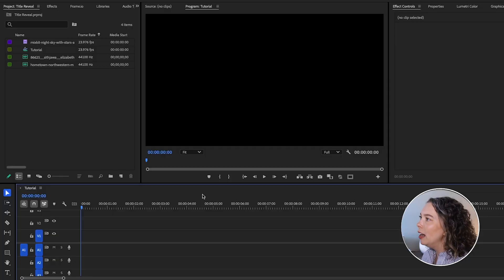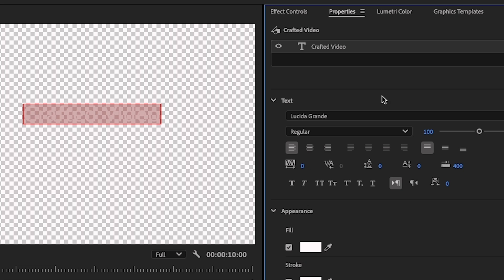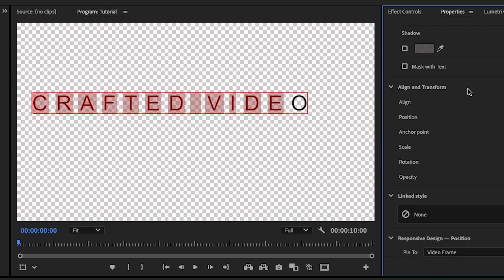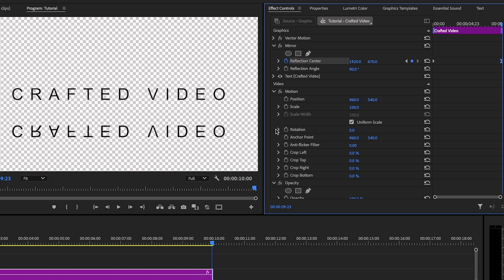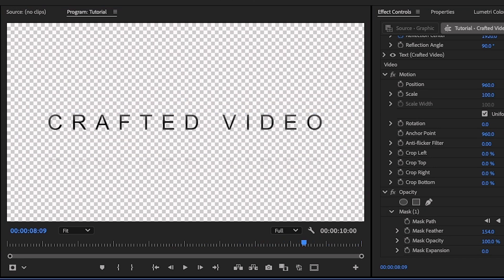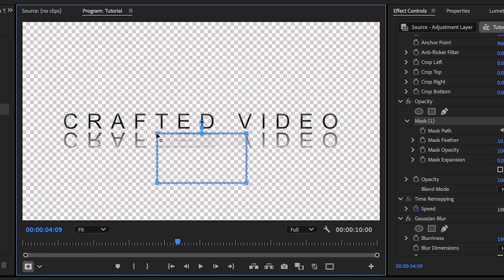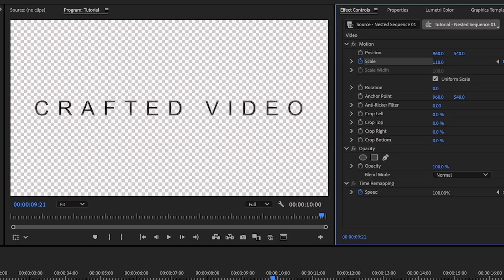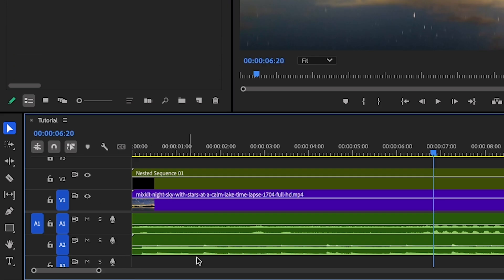How to Create a Cinematic Title Reveal in Premiere Pro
In this video you will learn how to create a title reveal that might be more cinematic than your old one - all in Adobe Premiere Pro.

💻 Want to step up your editing game? Here are 4 tips to fix a clunky, slow edit: